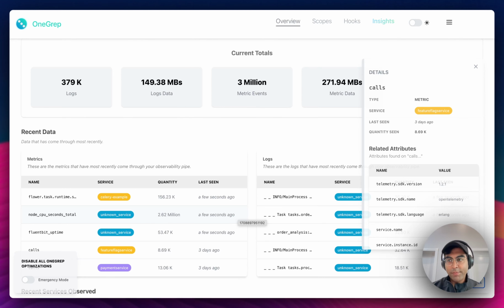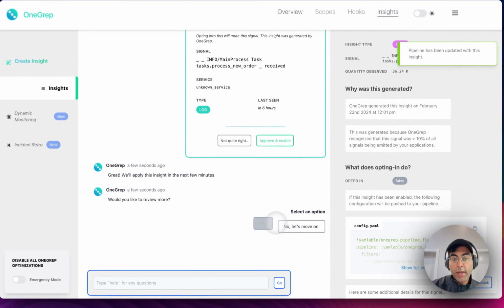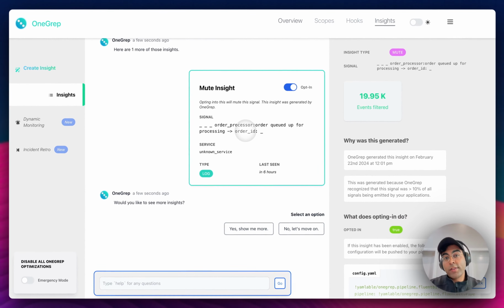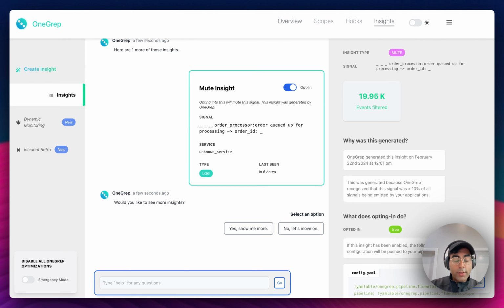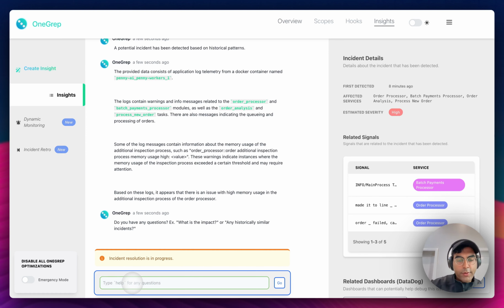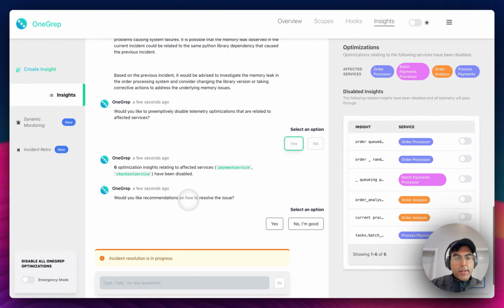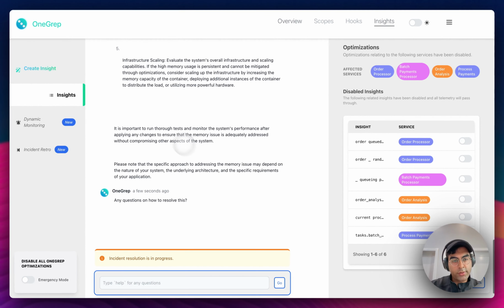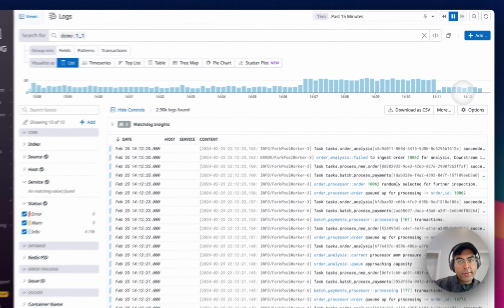Control Costs & Get Critical Operational Insights From Your Personalized SRE AI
Managing observability efficiently takes a team. The OneGrep platform helps teams control costs and answer critical operational questions quickly.

OneGrep learns tribal knowledge and empowers every engineer to be an SRE expert.